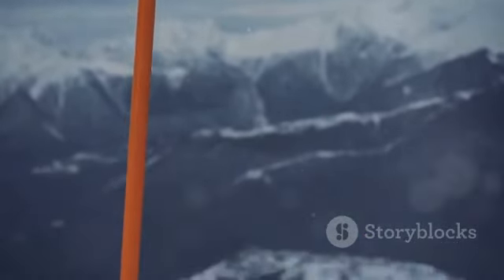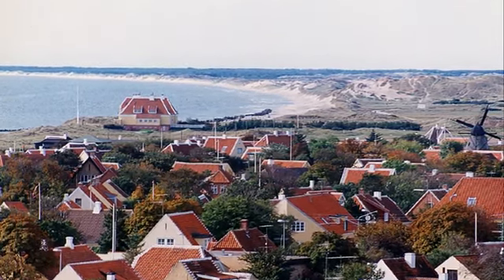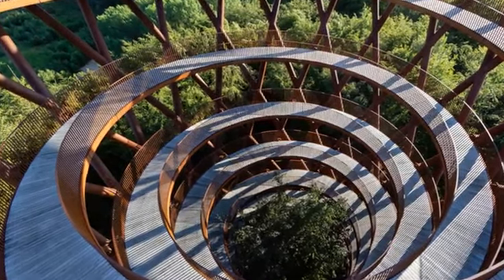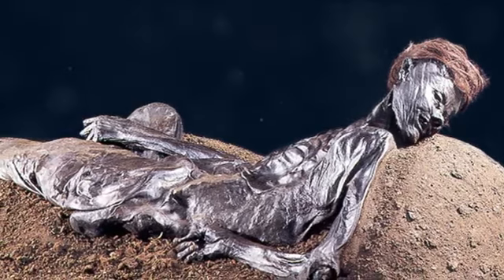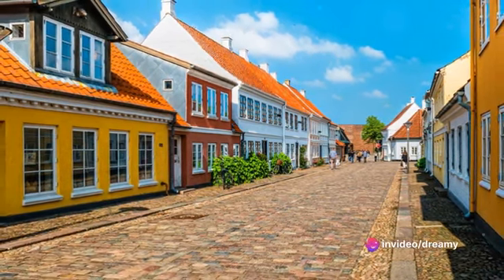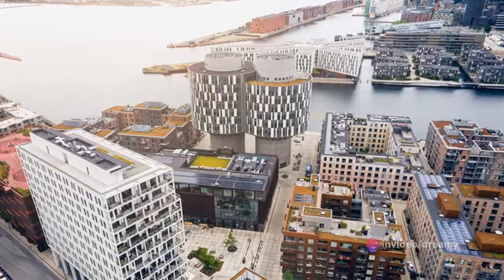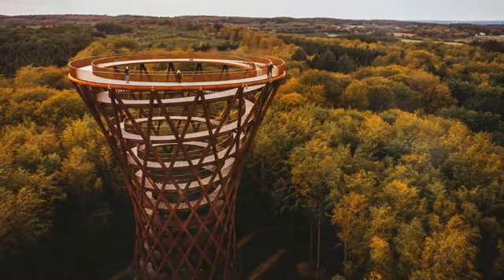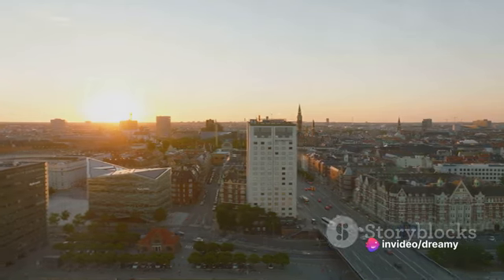Top 10 Denmark 👣✌🎶🍕🍴🍁🌈 @travel_lka @research_aid